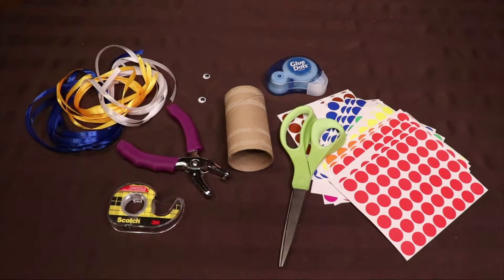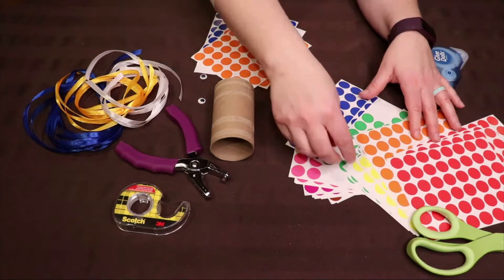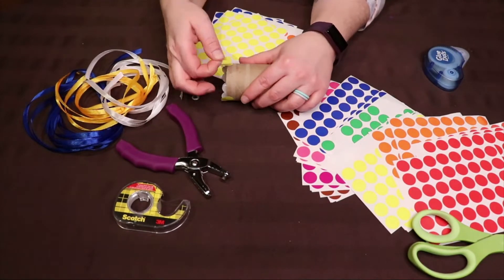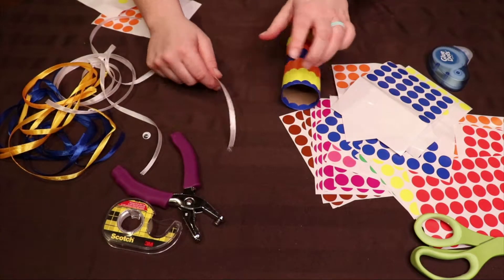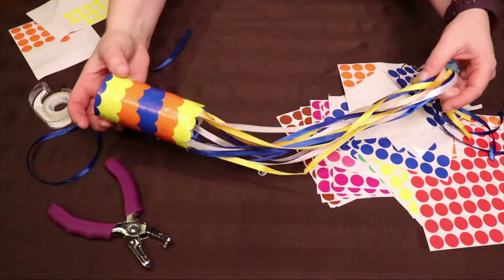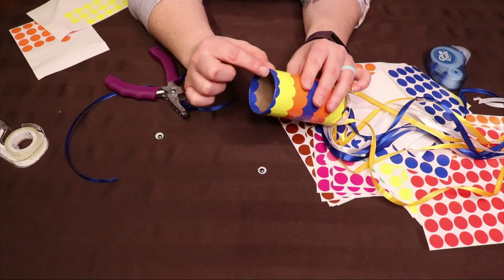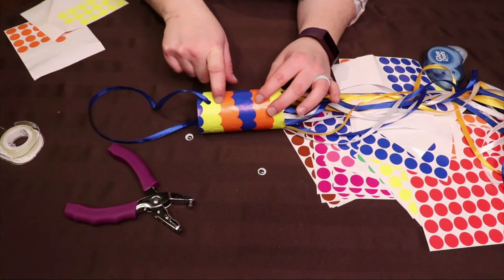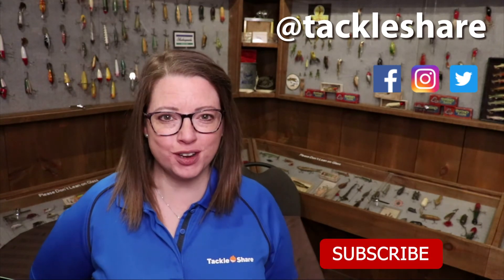Fish Scale Windsock - A simple outdoors themed craft for kids.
Have you ever hade a chance to have a close look at the scales on a fish? In this video you will learn how to make your own fish scale patterned windsock using layers of coloured stickers.

TACKLESHARE PROGRAM
TackleShare is a program of the Ontario Federation of Anglers and Hunters (OFAH). We are proud to deliver this important program that encourages fishing as a fun, family activity that can be done anywhere in Ontario while staying within your family bubble.

MAILING ADDRESS
TackleShare c/o OFAH
4601 Guthrie Drive